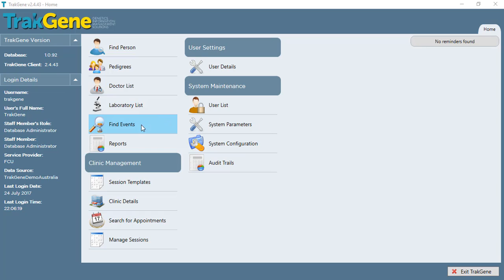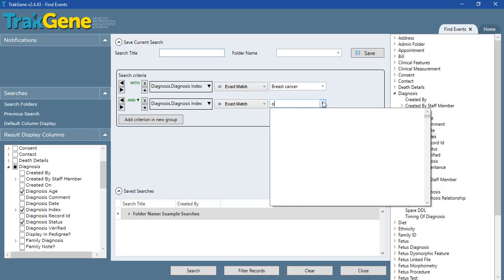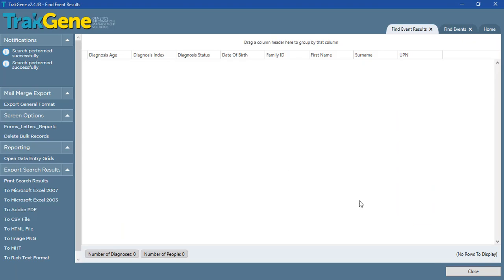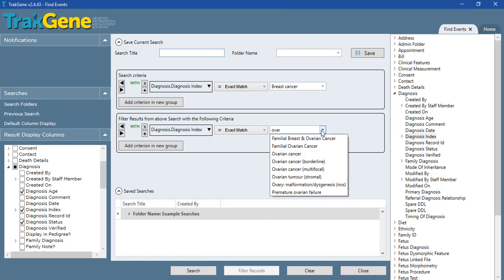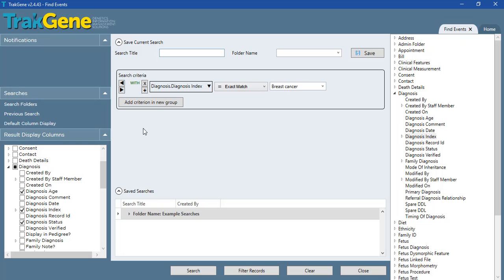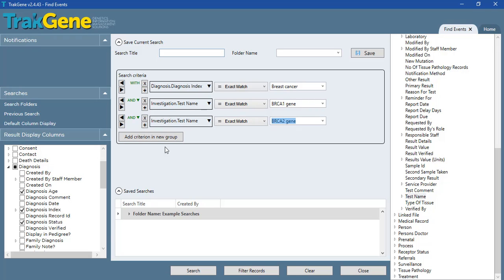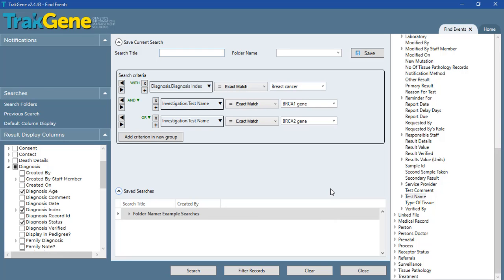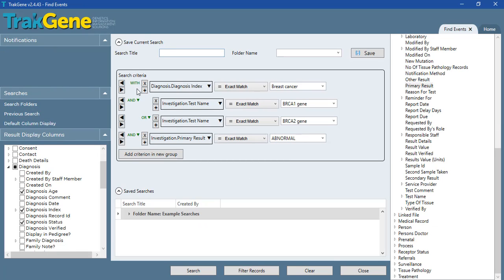Find Events AND OR searches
Describes some of the principles of advanced Find Events Searches including Filter Results and And/Or criteria